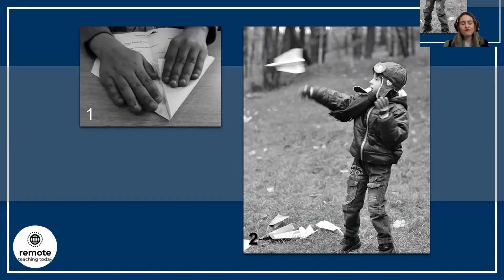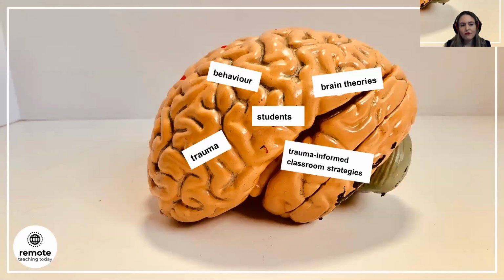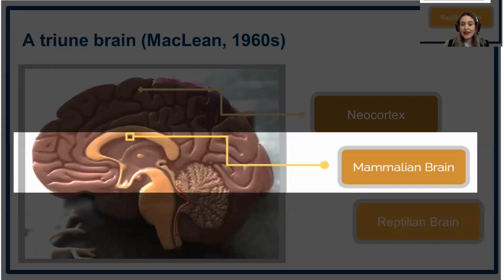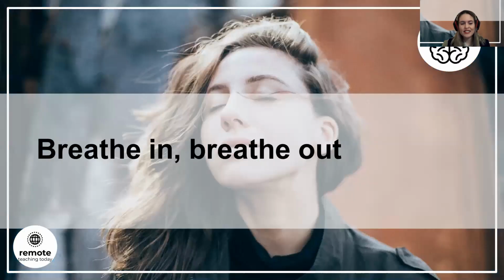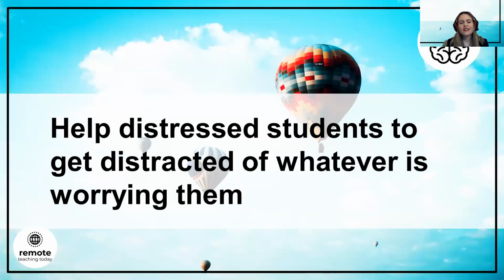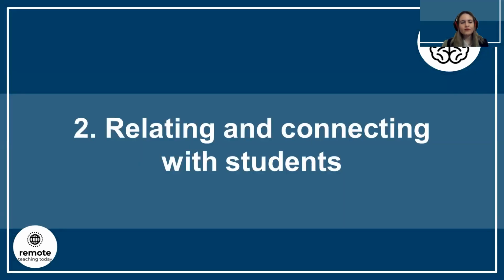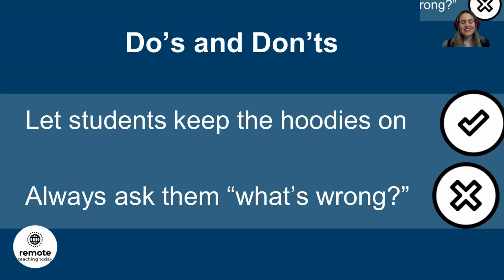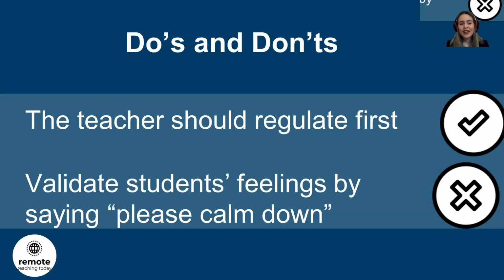Mikaela Armelini - Applying Neuroscience research to challenging behaviour in class